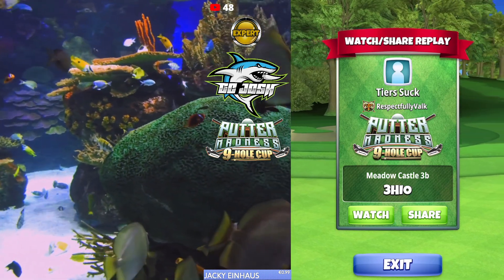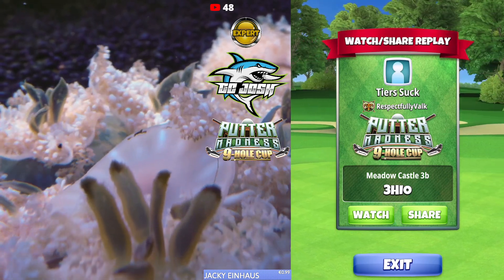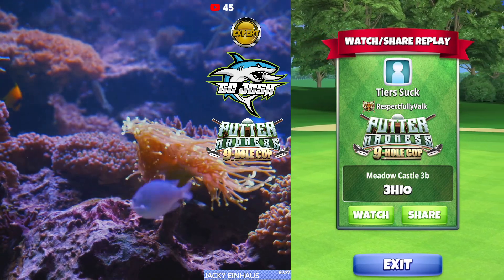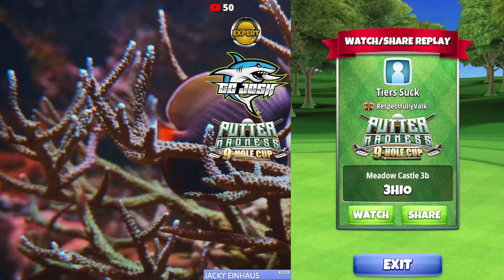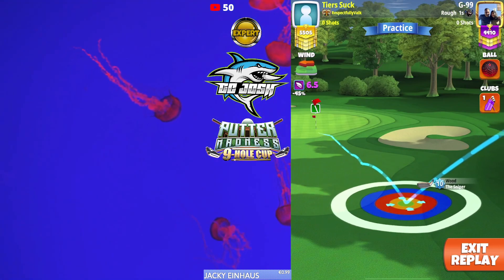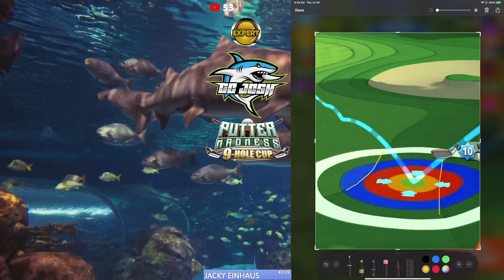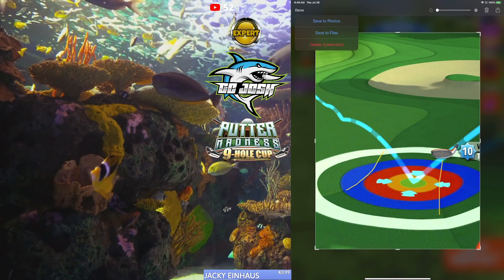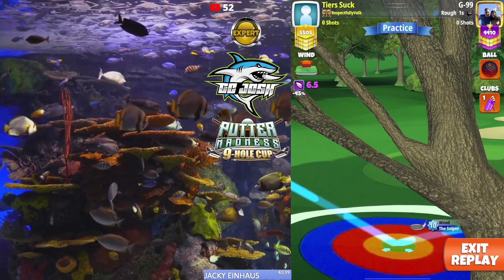Expert Putter Madness 9-Hole Cup Hole 3